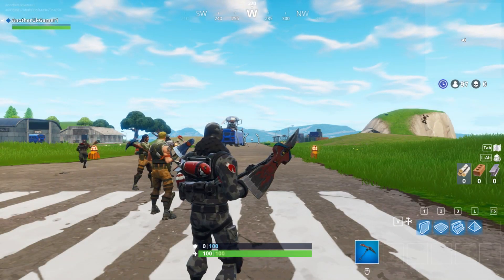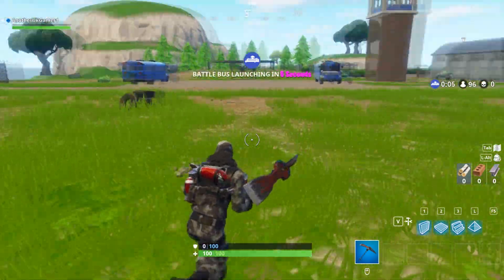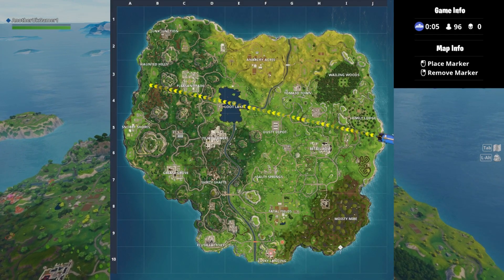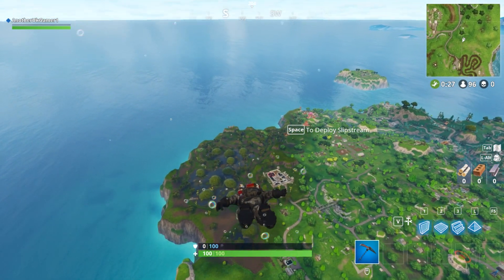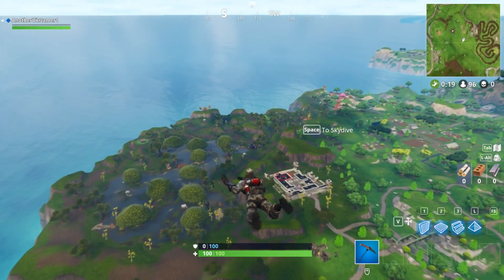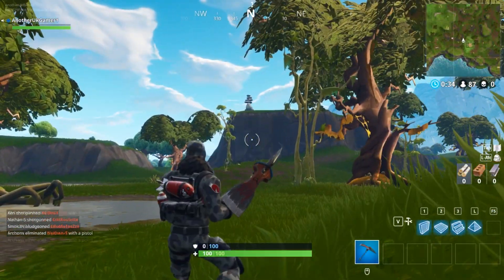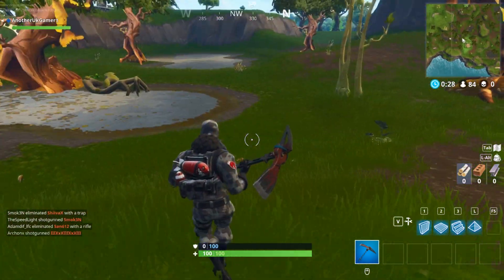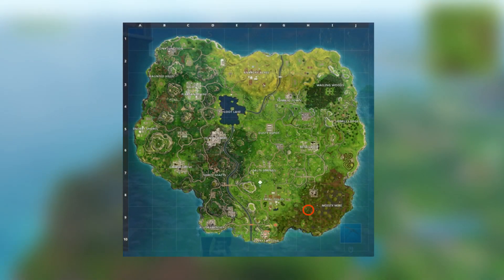Vehicle Tower, Rock Sculpture, And A Circle Of Hedges // Fortnite Battle Royale Week 4 Treasure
Hows it going guys and welcome back to another fortnite battle royale video! This week is week 4 challenges meaning we had a new treasure hunt to do this week and htis time instead of getting a map we were given 3 locations to look between and claim our treausre! I managed to find it pretty easy so ive put together a guide to get the fortnite battle royale week 4 treasure!

SUB!